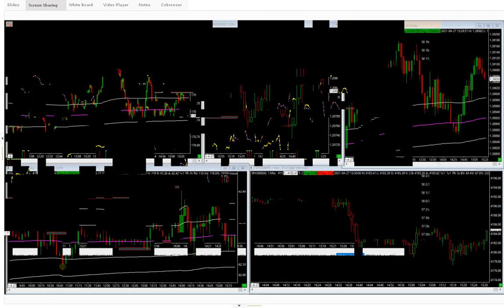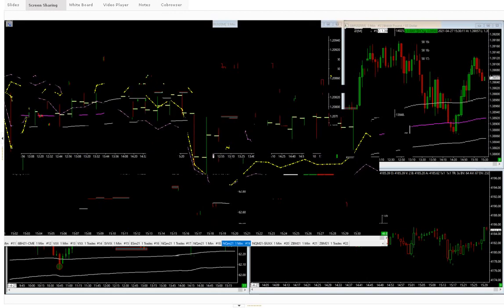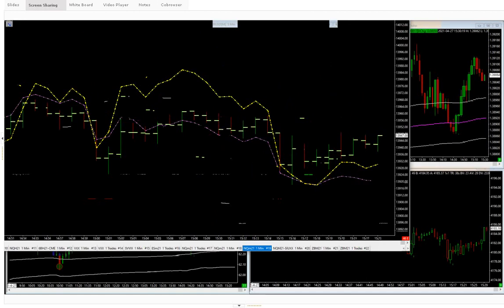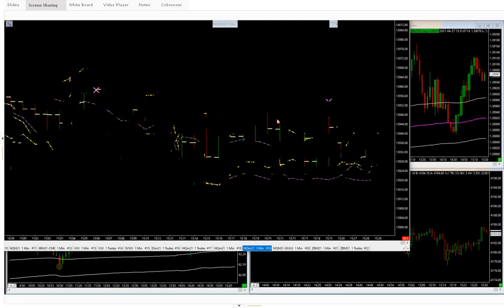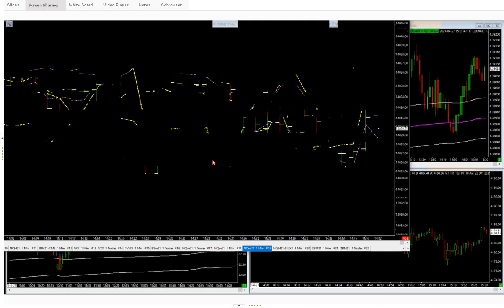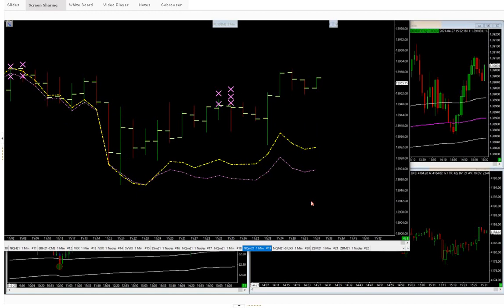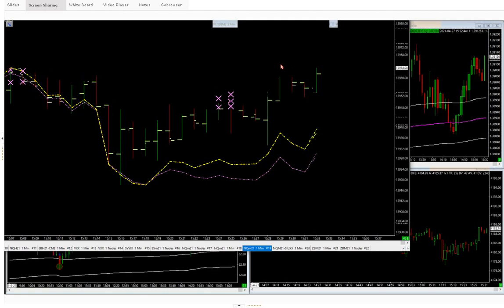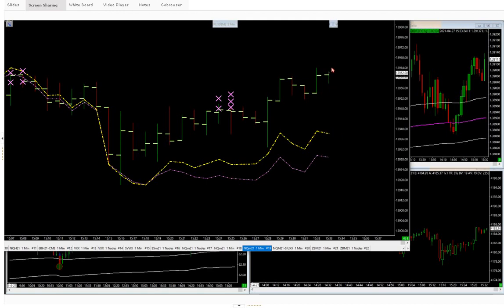Algorithmic Trades - Volume + Delta Traps